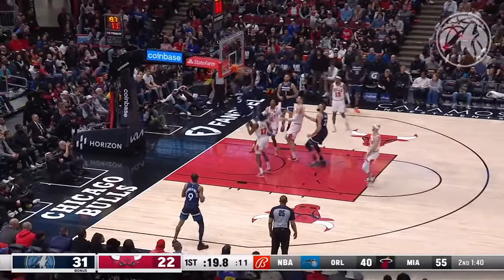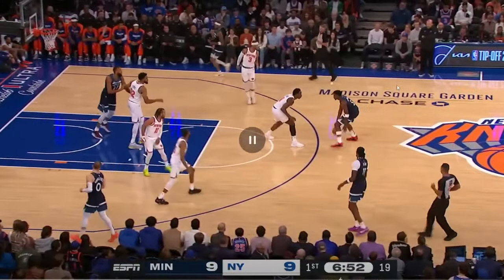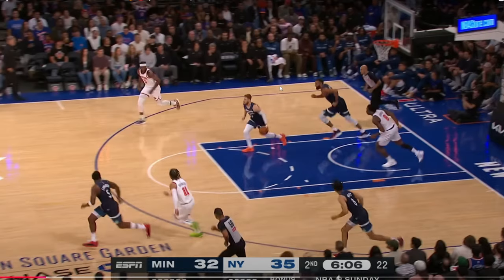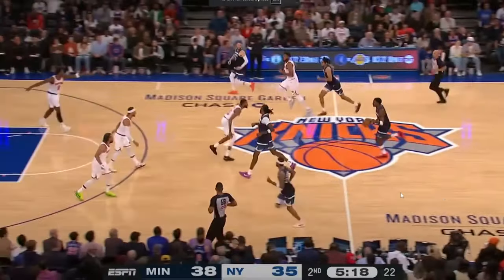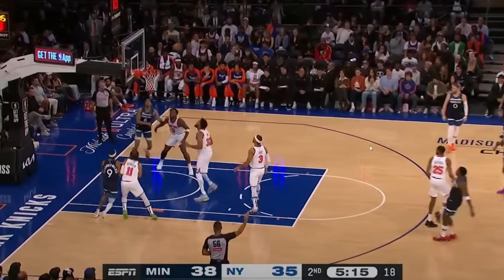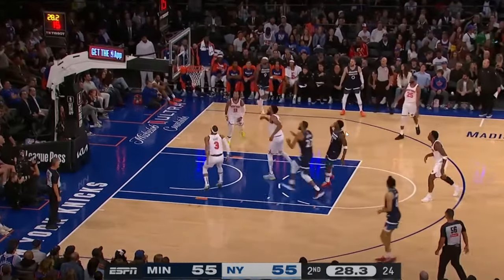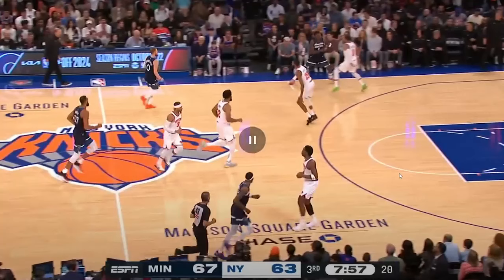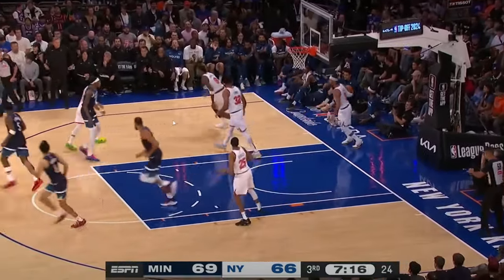Anthony Edwards is EVOLVING…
This video looks at Anthony Edwards and the Minnesota Timberwolves and how Edwards is evolving his game to where he can shoot the 3 ball with the best of them
Other Channels: